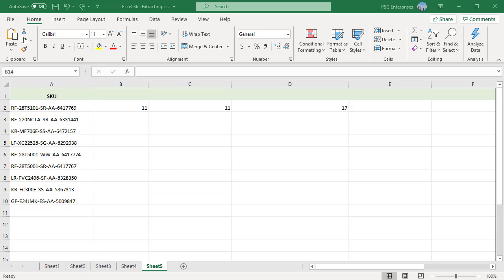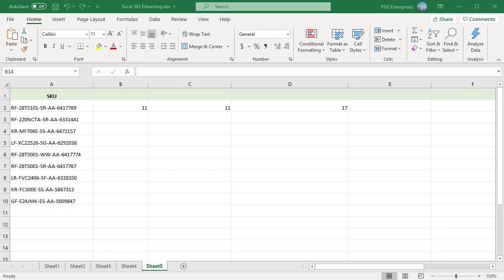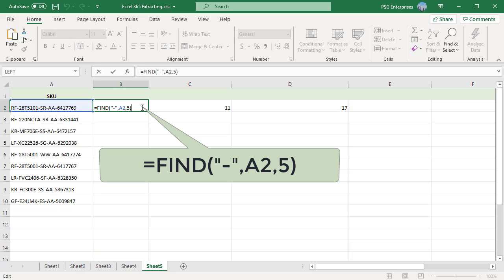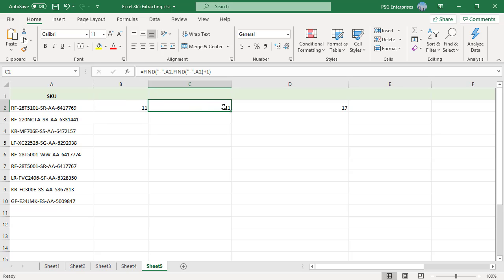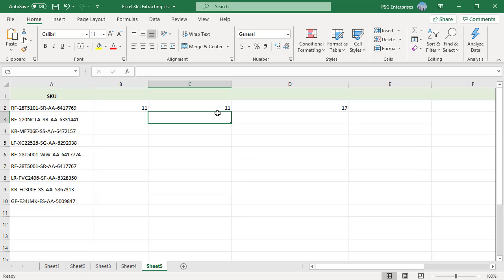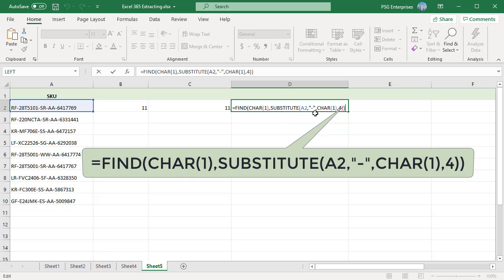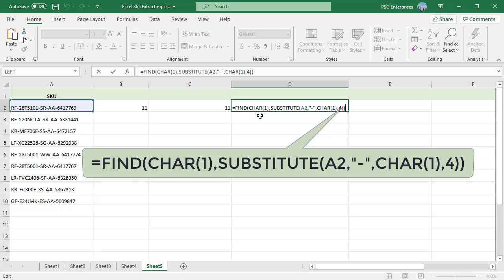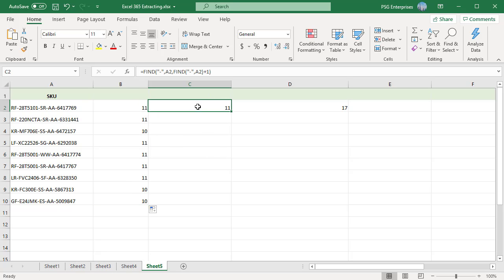How to find the nth occurrence of a text in Excel - Office 365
You can find the nth occurrence of a text or value in Excel using combination of functions. This video explains how you can find the nth occurrence of a character in a cell.